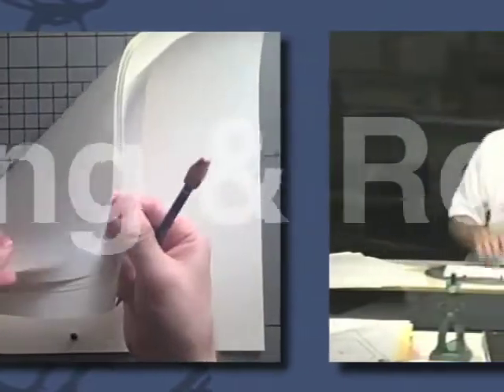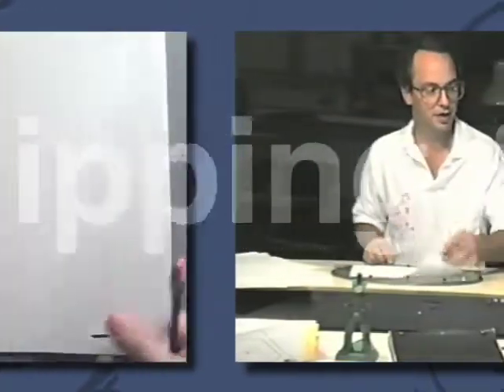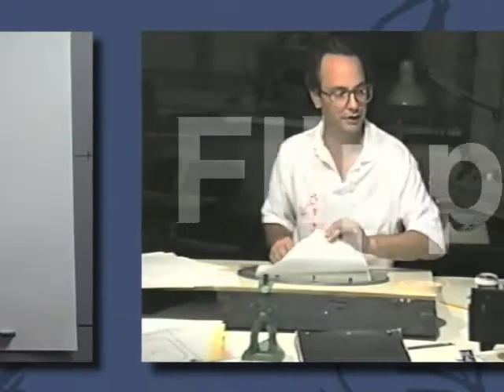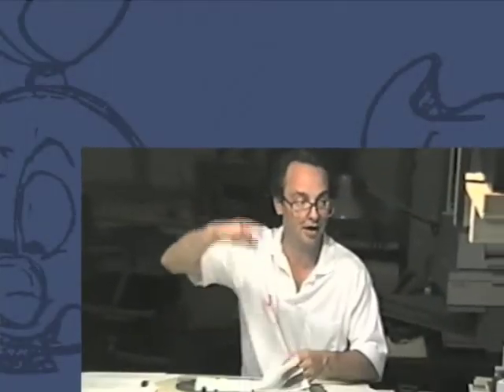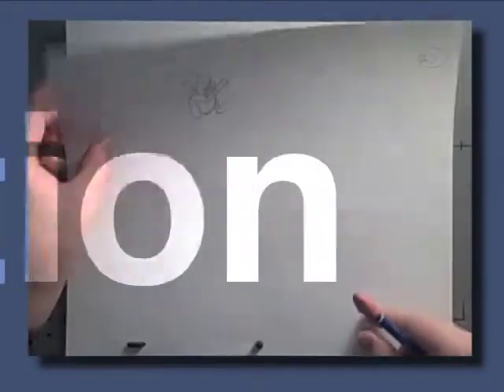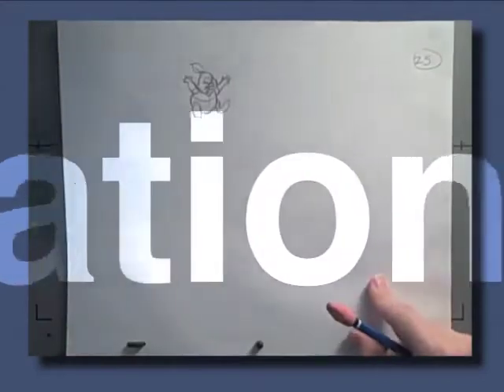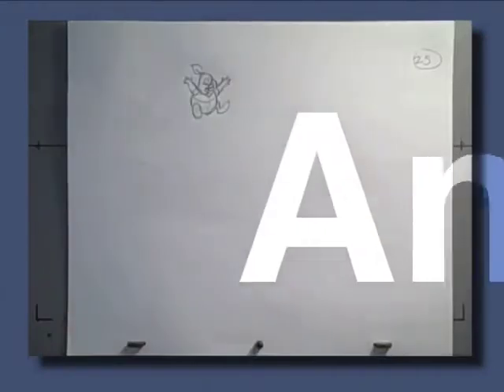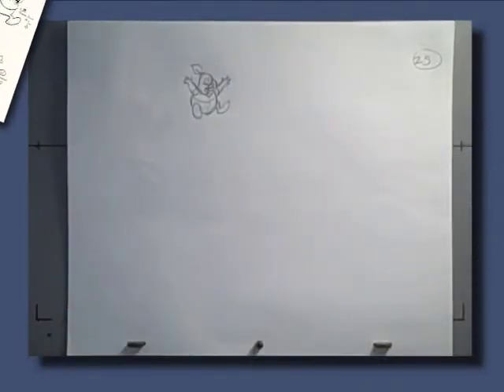Dan kuenster's Animation Bootcamp Disc 1 Promo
A quick promo showing what is on DVD 1 of Dan Kuenster's Animation Bootcamp